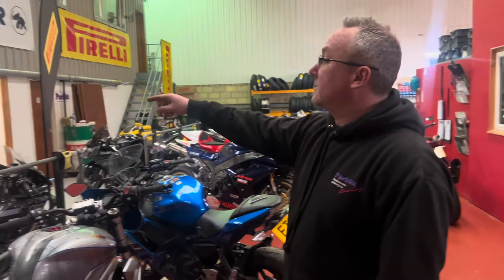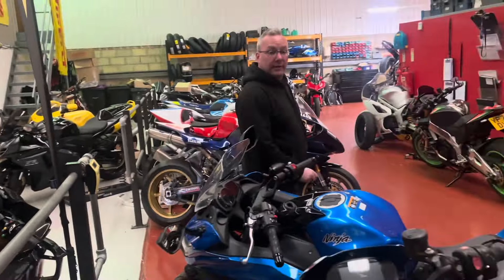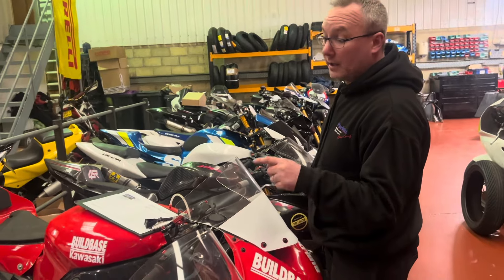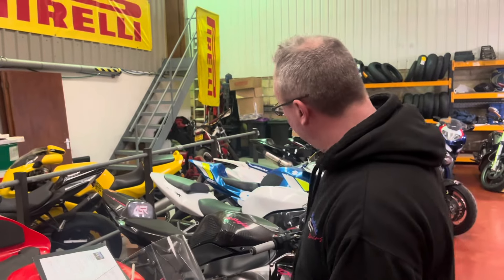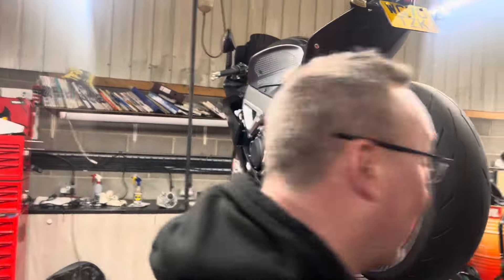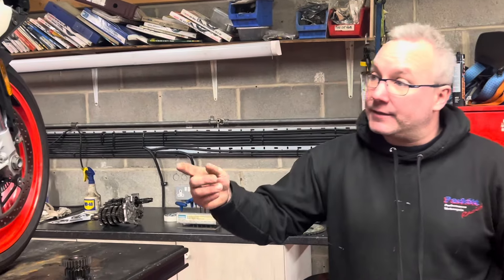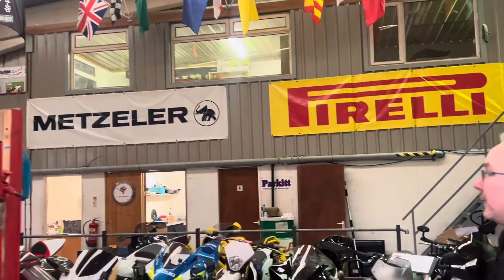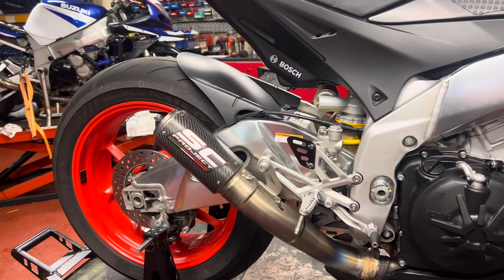Another week and it’s still cold! Come see what our week was like in the workshop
Come take a look at what goes on in a typical week at our workshop 😃